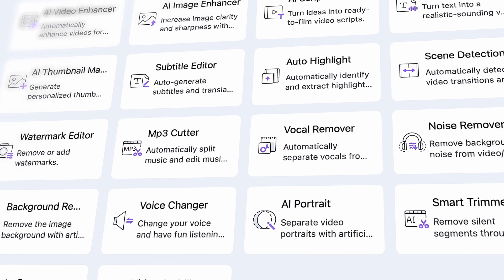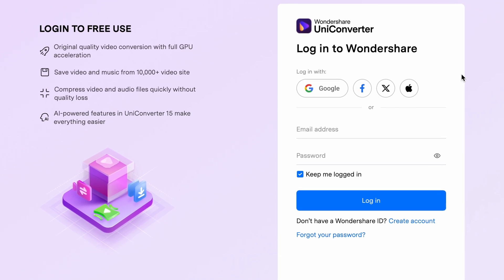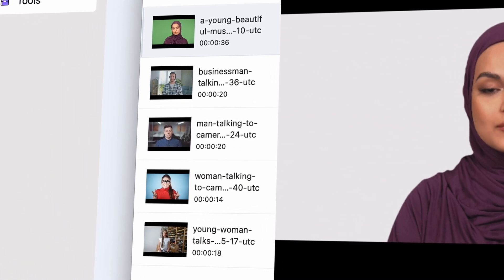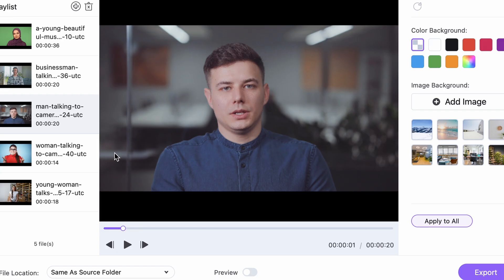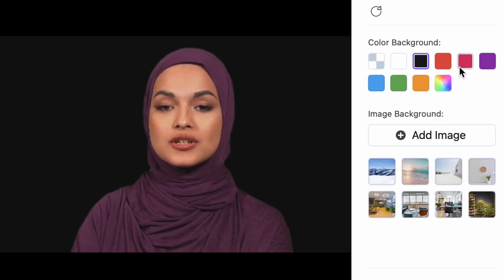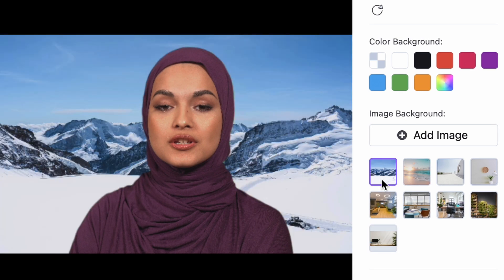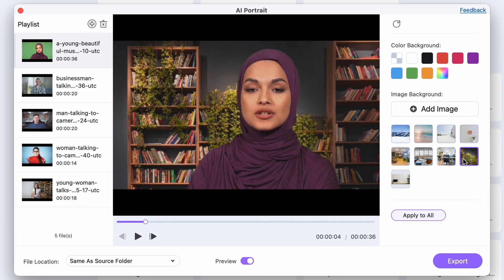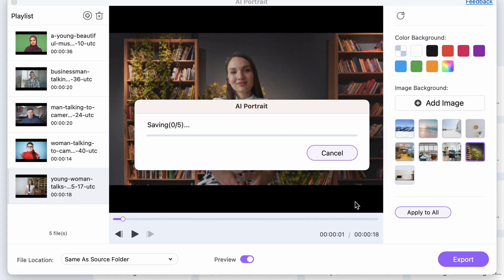Top Video Background Remover | 1 Click with AI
Easily remove video backgrounds with just 1 click using the top Video Background Remover powered by AI technology. Say goodbye to complicated editing!

⌚ Timestamps
0:00 - Intro
0:27 - Remove video background simply with UniConverter Background Remover
2:05  - Wrap up